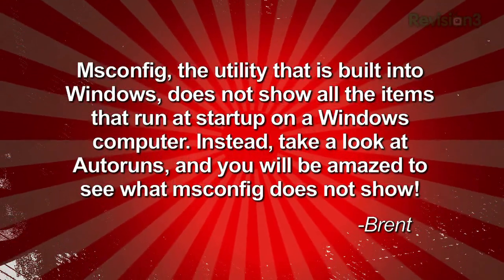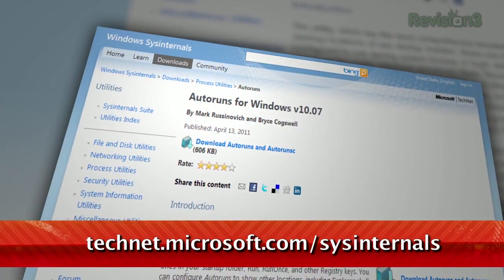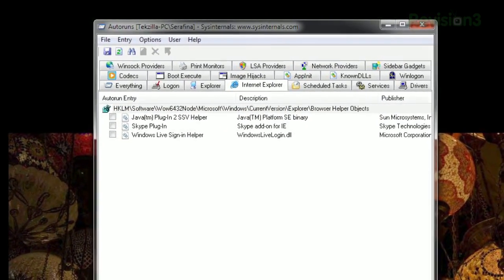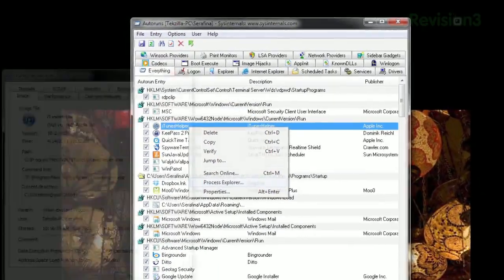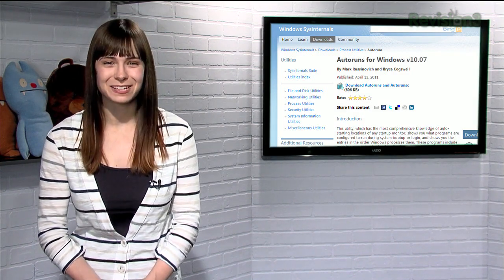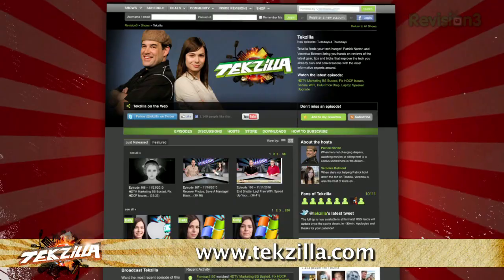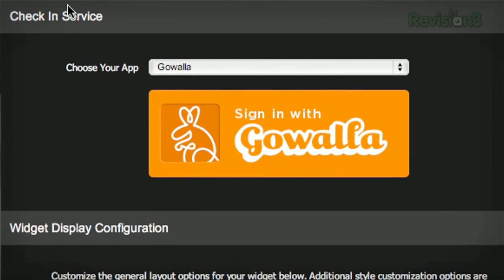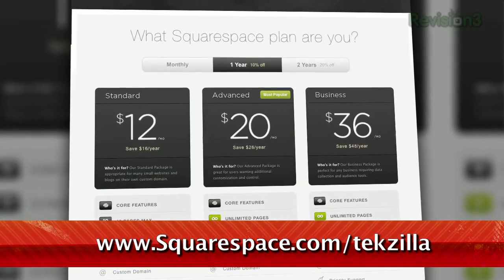Find Your Apps FAST - Tekzilla Daily Tip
Can't find that certain application under MSConfig's Startup section? Try Autoruns instead, and find a list of everything that starts running when you launch Windows.